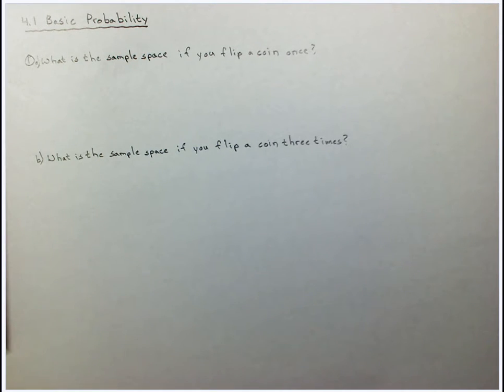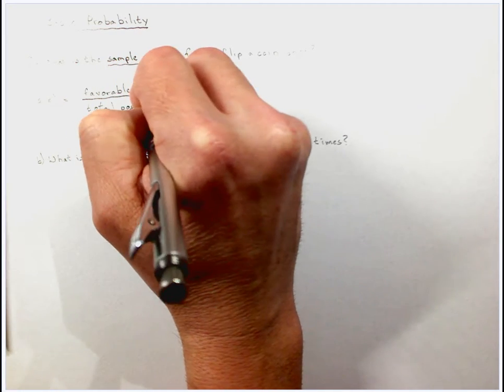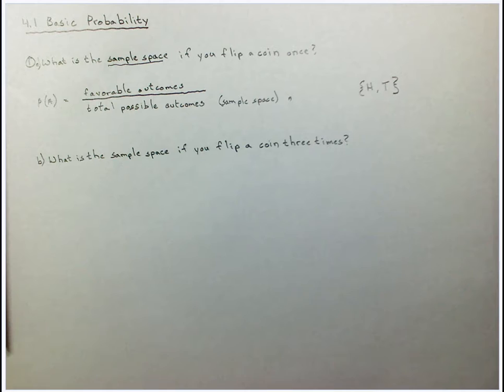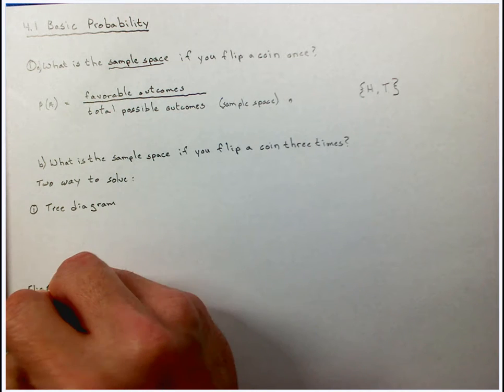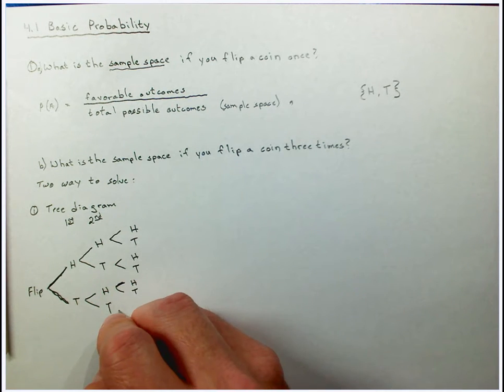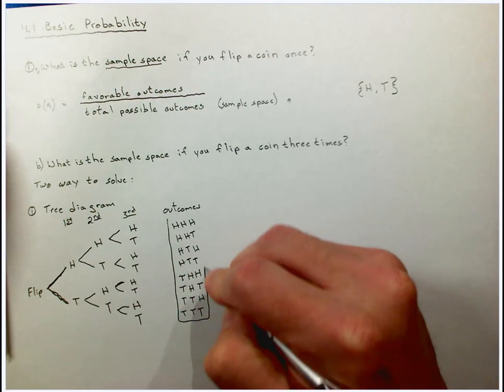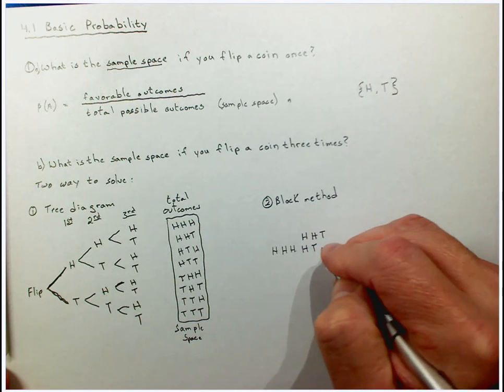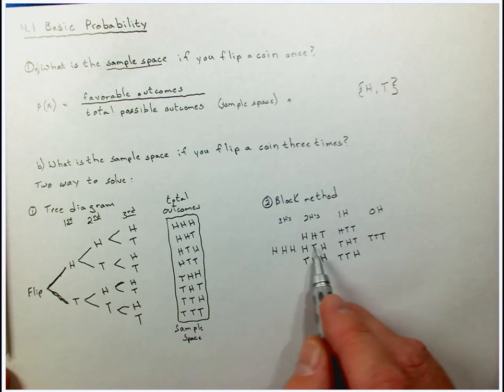Ch 4.1 Sample Space